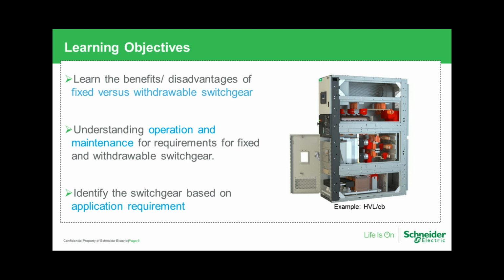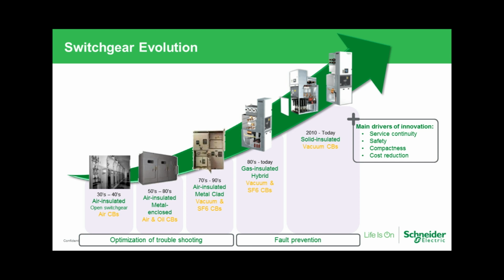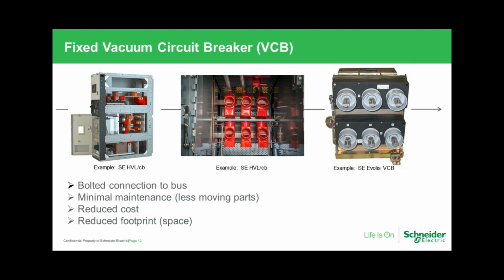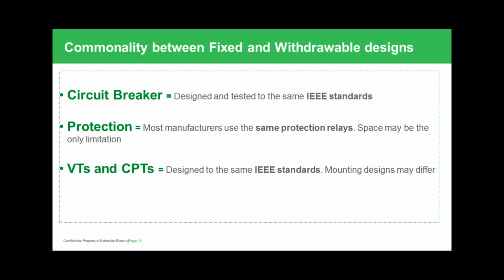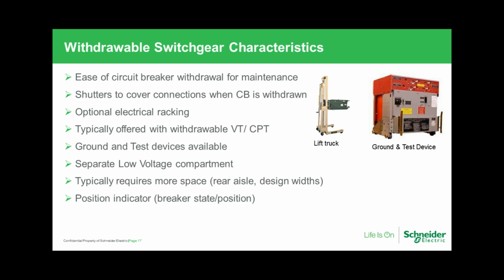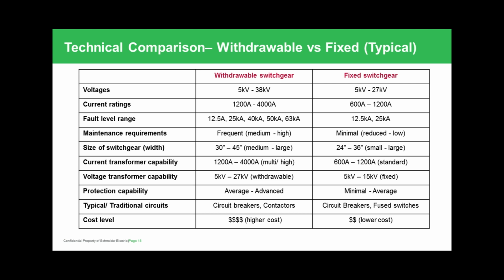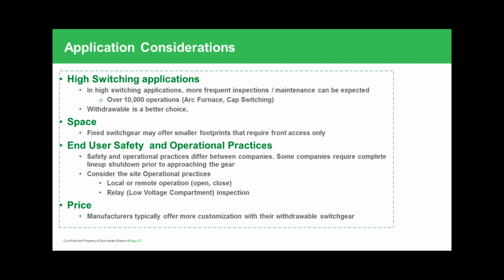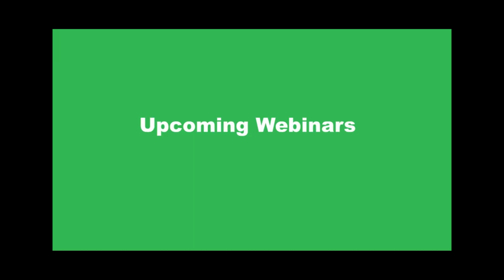Understand the Benefits of a Fixed VS. Withdrawable Vacuum Circuit Breaker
Understand the benefits of a fixed versus withdrawable vacuum circuit breaker.